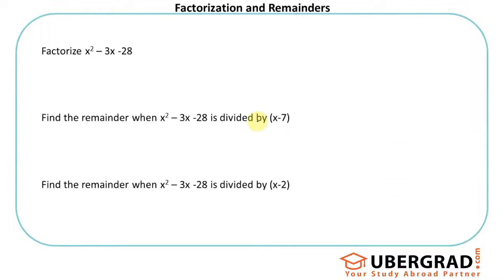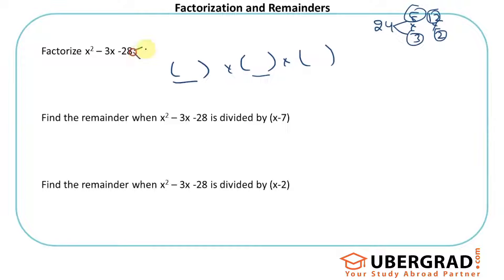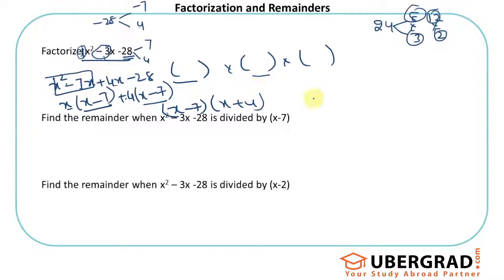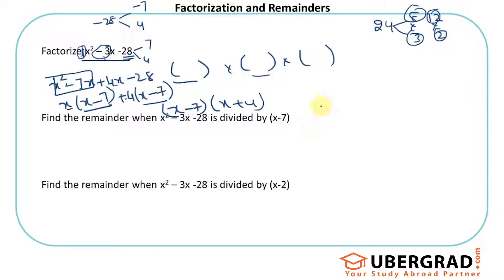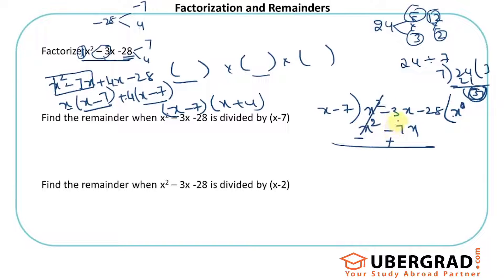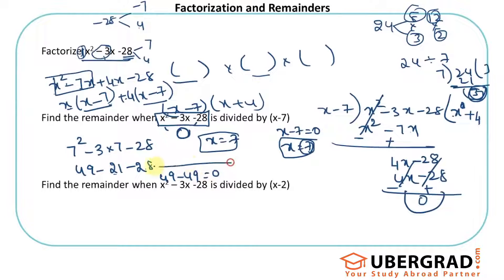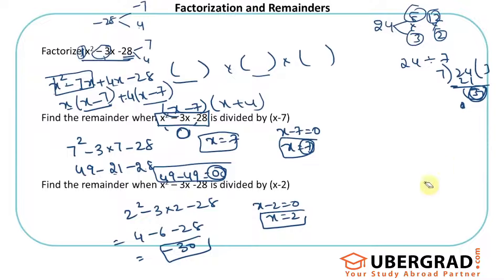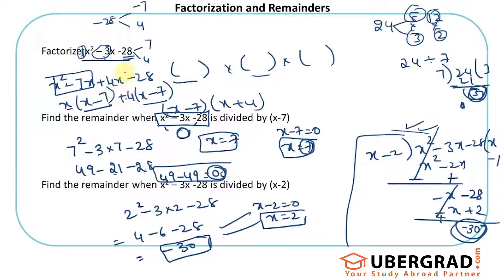Basic Algebra 4 (Factorization)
Algebra is one of the four key blocks of GRE Quantitative Reasoning and is considered difficult by a good number of students. The Basic Algebra topic in Algebra is an important topic to work on to revise your basics of algebra.
We shall continue with the fundamentals of Algebra - Factorization in this concept video along with few sample questions.
You can watch the remaining videos in the playlist to complete Basic Algebra concepts for GRE Quantitative Reasoning section.

GRE is a standardized test and is an admissions requirement for most MS, PhD, and MBA programs across the world. GRE - General Test consists of three sections – Quantitative Reasoning, Verbal Reasoning and Analytical Writing Assessment (AWA). GRE – General Test is scored out of 340 for Quantitative Reasoning and Verbal Reasoning sections and out of 6 for AWA.
Quantitative Reasoning (QA) requires you to be good at fundamental Mathematical concepts and quick at calculations. Arithmetic, Algebra, Geometry and Data are the four fundamental blocks of this section. All the four blocks are equally important with respect to the number of questions that will appear in a GRE exam. Conceptual clarity and extensive practice of different types of questions will prepare you for Quantitative Reasoning section.
Based on the recent GRE trends, Ubergrad's team has built a comprehensive course that will help you cover all the bases required for GRE Quantitative Reasoning. We have structured the course to start from basics to help you irrespective of your current ability. Ubergrad's unique AI algorithm will personalize your learning and help you maximize your GRE Quantitative Reasoning score. The course is followed up with advanced practice questions for the GRE Quantitative Reasoning. This course has videos to explain concepts, practice questions and quizzes for you to practice and strengthen your concepts.
to access the full course along with practice tests to ace GRE Quantitative Reasoning exam!